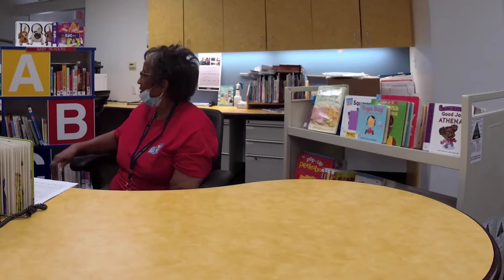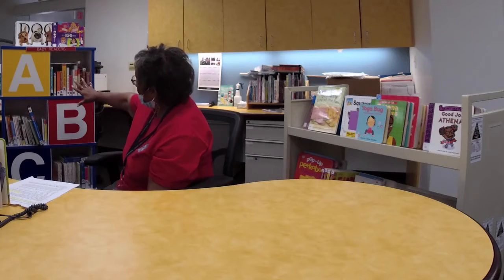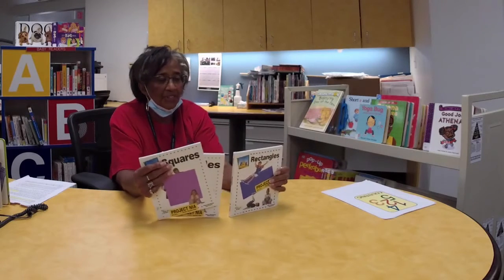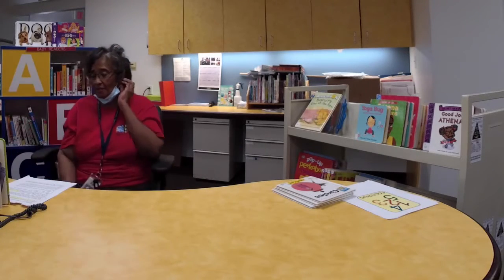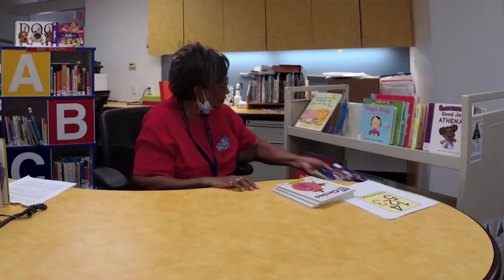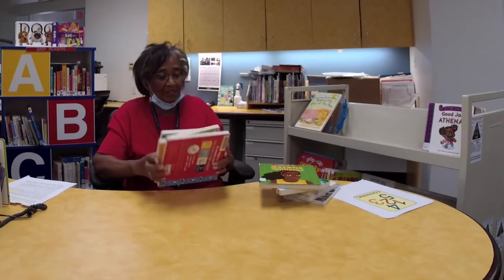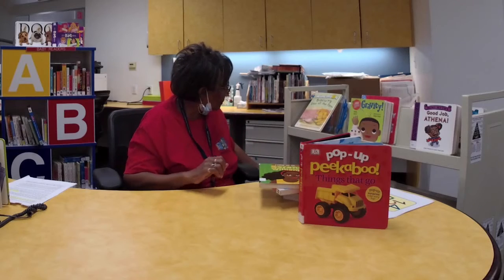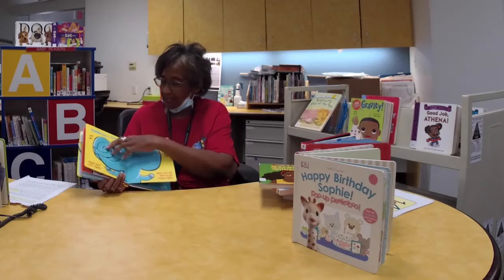Board Books for Children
Ms. Henderson shares some great Board Books that children will want to read! Reserve a copy of your favorite book today.